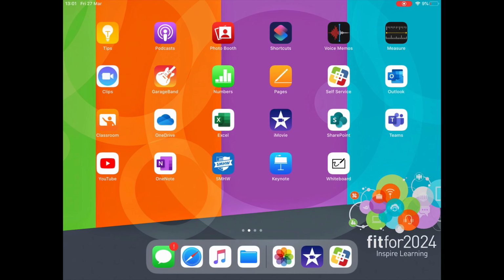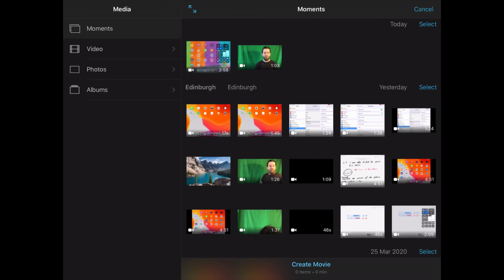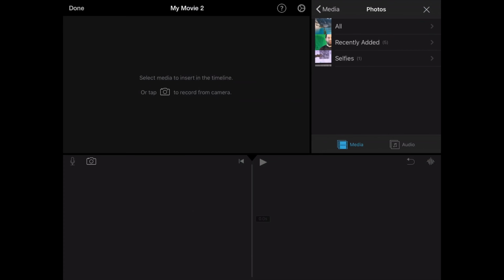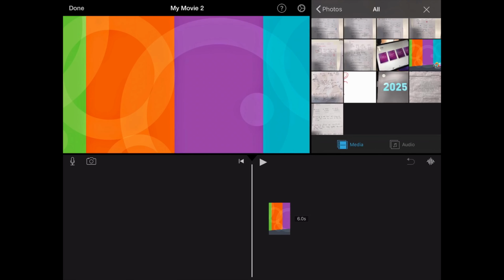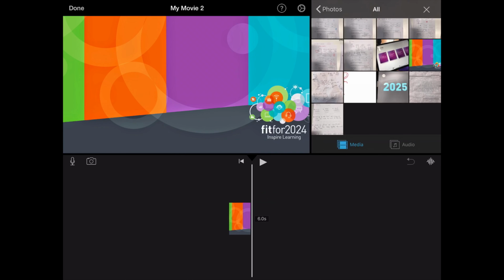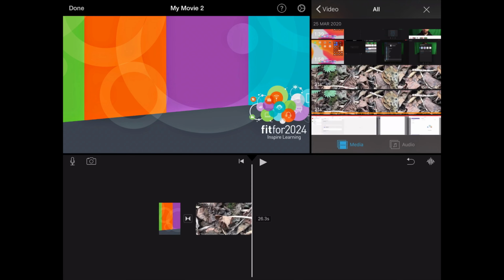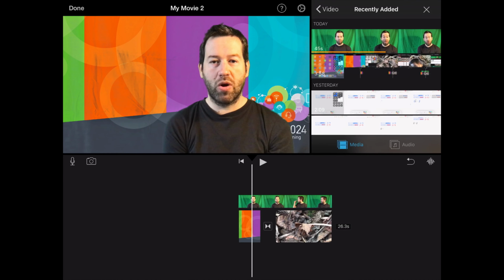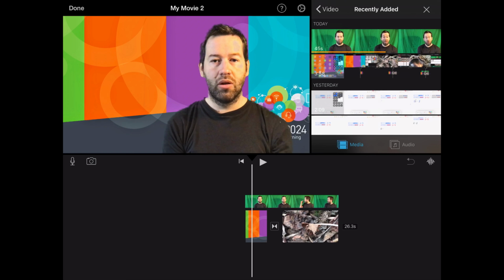iMovie & Green Screen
A demo on how to use green screen iMovie